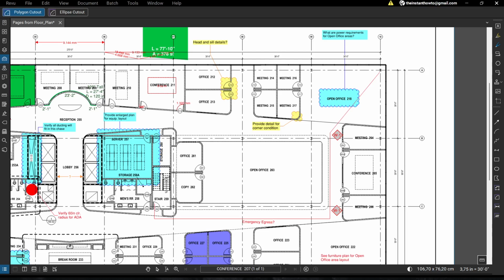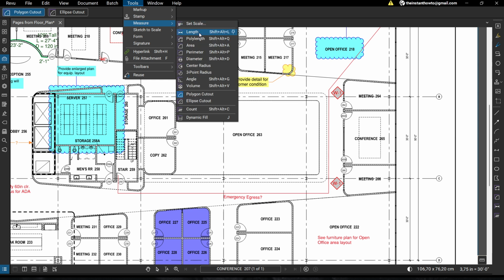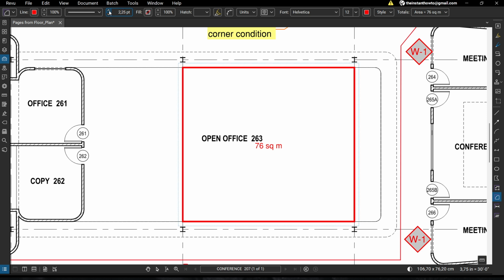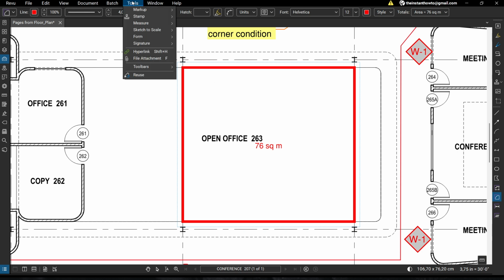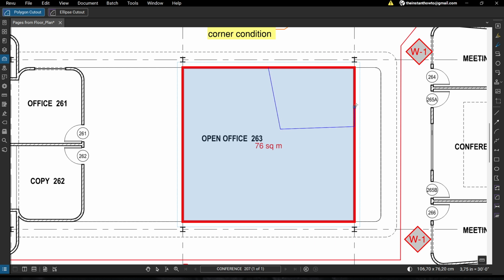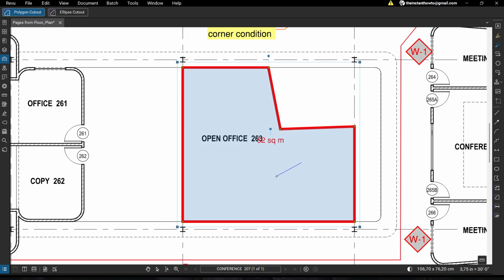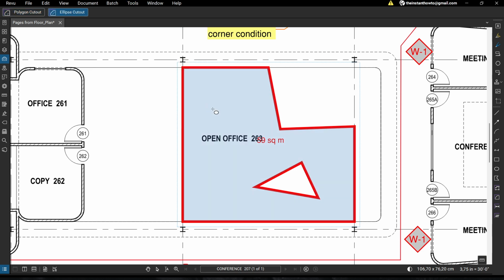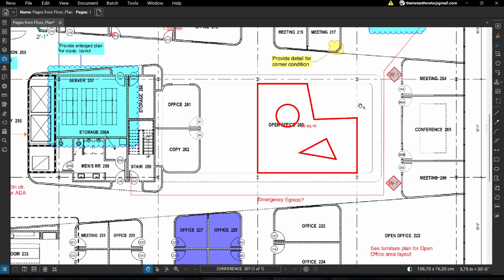How To DEDUCT AREA In Bluebeam (QUICK & EASY) 2026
In this video, I’ll show you how to deduct area in Bluebeam. This is a full step-by-step guide on how to subtract areas from your measurements using Bluebeam measurement tools in 2026. If you’ve been trying to adjust area calculations or learn how to deduct area in Bluebeam, this is the video you need to watch!